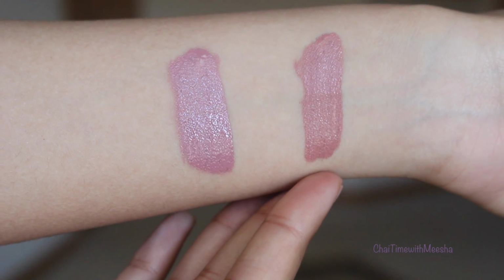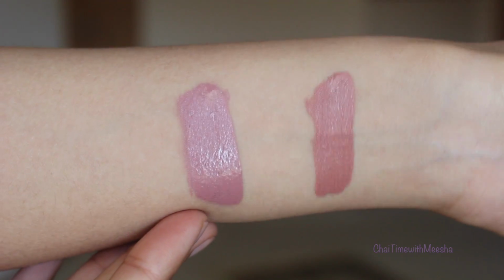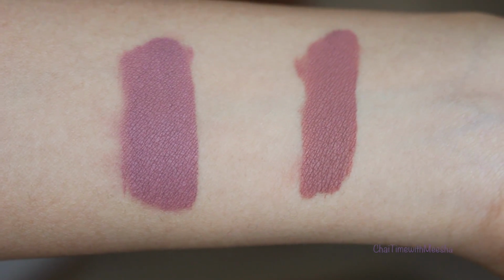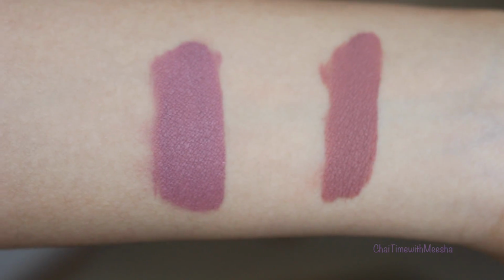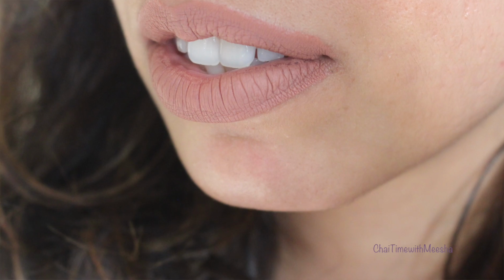Dose of Colors Liquid Lipsticks (New Stone & Truffle) | Review & Lip Swatches | ChaiTimewithMeesha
Hey y'all!  Please read description box for additional details.  Watch in HD.

Thank you to my Lipsticks-Loving-Peeps for coming back and joining me again for ☕  chai and 💄 chit-chat. Cheers! Enjoy!  ❤ Meesha - your Lipsticks-Ninja ❤

💞 Spread the love? Thank you from the bottom of my heart. 💞
☕ MY MAKEUP 💋, APPAREL 🎀, & ACCESSORIES 👑
❤ I didn't feel like wearing much makeup or jewelry and decided to keep it simple! For the initial part of the video, I was wearing Urban Decay 24/7 Glide-on Eye Pencil, but then I took it off.
❤ Clinique Moisturize Surge Extended Thirst Relief
❤ Clarins Sunscreen
❤ MAC Blush in Coppertone
❤ Anastasia Beverly Hills Dip Brow in Chocolate
❤ Dose of Colors Liquid Lipsticks - Truffle & Stone (shown in the video)
❤ Top: Target